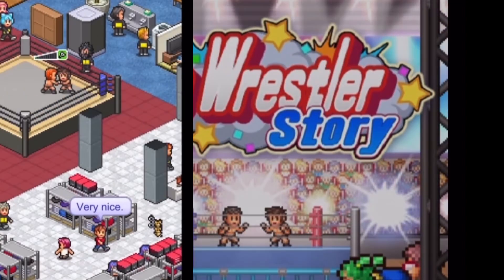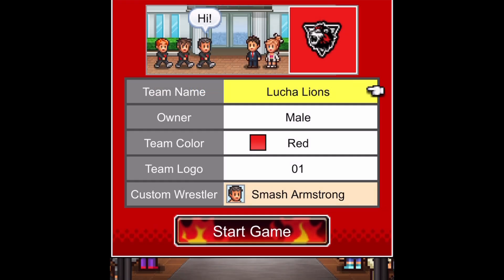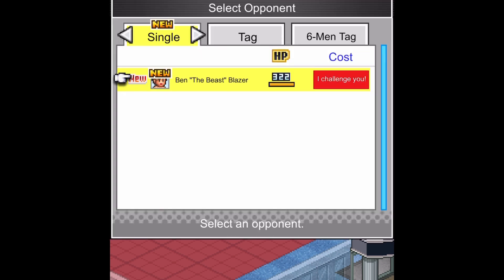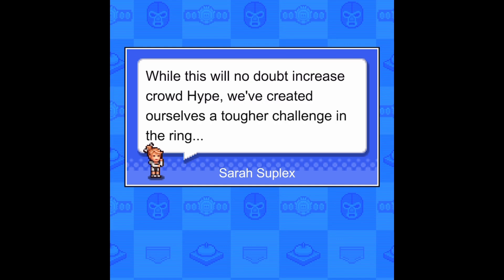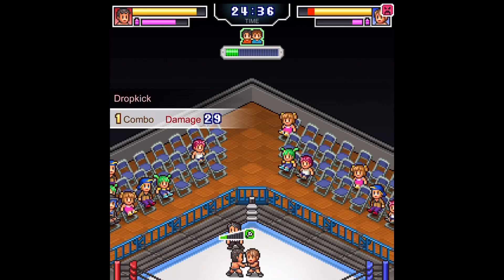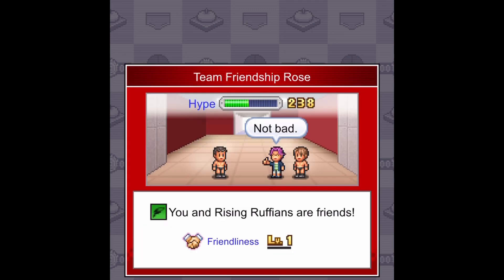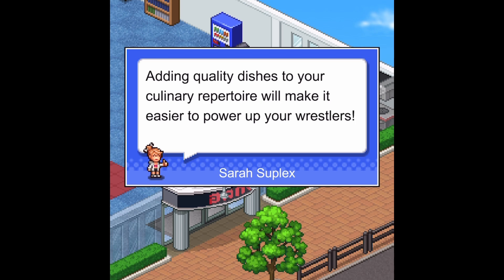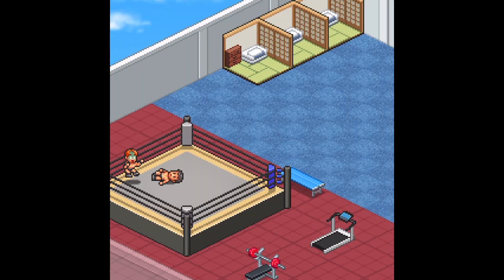Pro Wrestler Story Review - New Mobile Wrestling Game on Android and IOS 2024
Pro Wrestler Story Review, the new mobile wrestling game from Kairosoft. Enjoy!